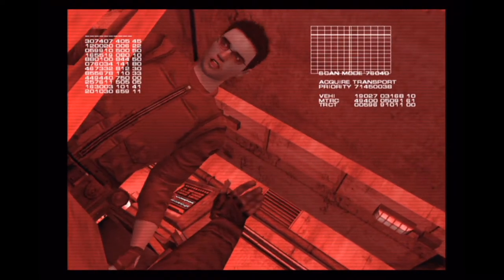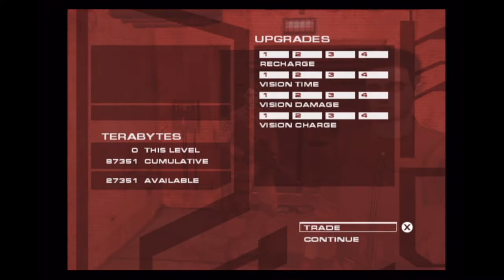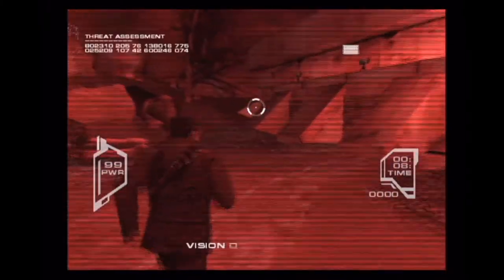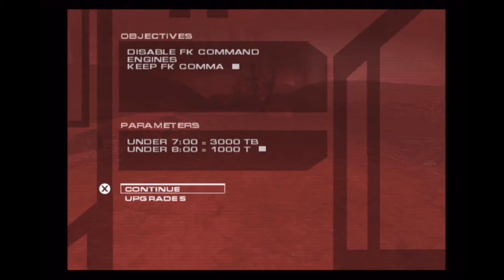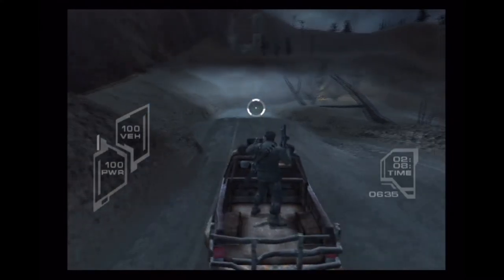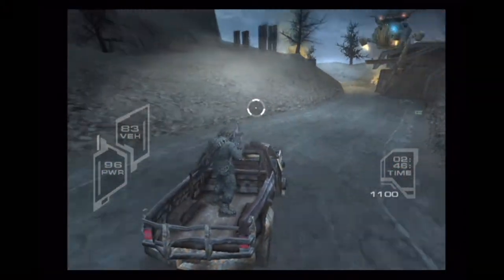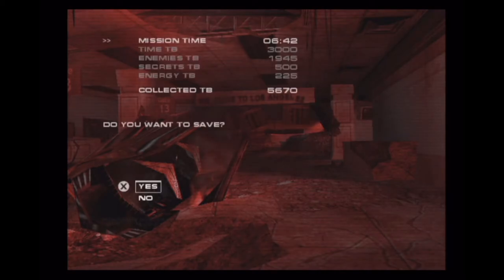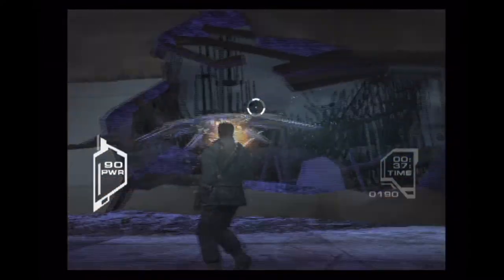Terminator 3: The Redemption (Part 1 - Affirmative!)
Part 1
Tech-Com captures a terminator and reprograms it, to help fight against Skynet. It's main objective is to head to Skynet and use the time displacement device to travel back in time to protect John Connor and Katherine Brewster.